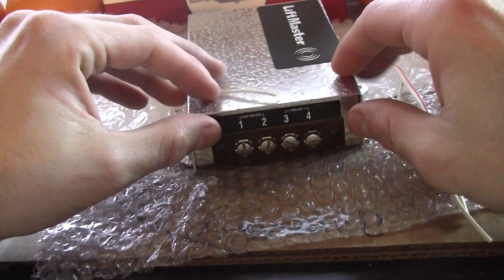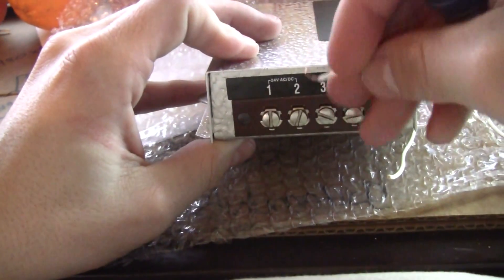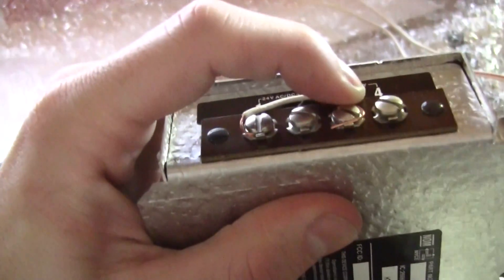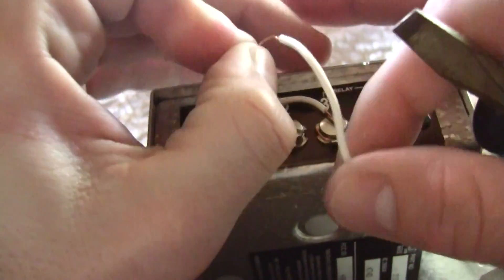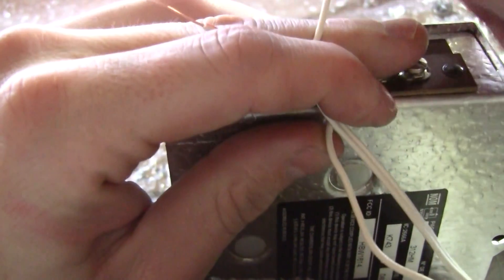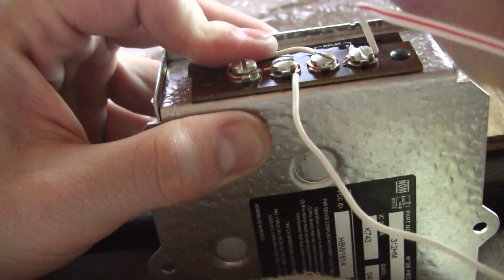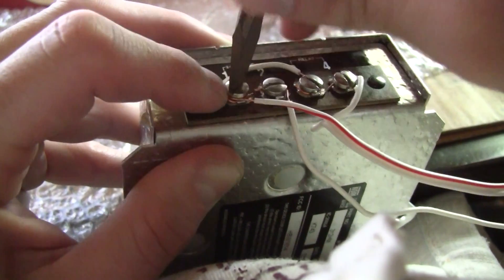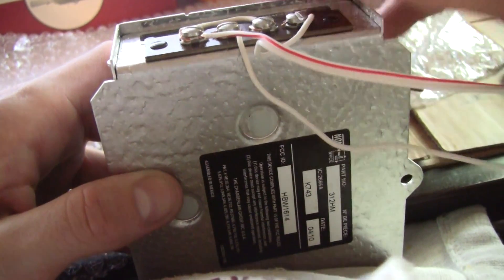How to wire a Liftmaster 412 Receiver